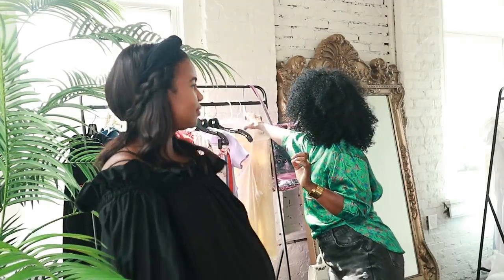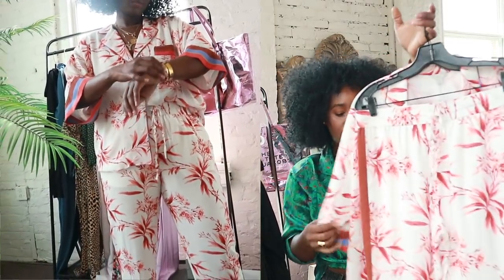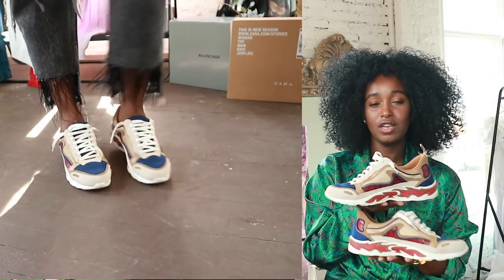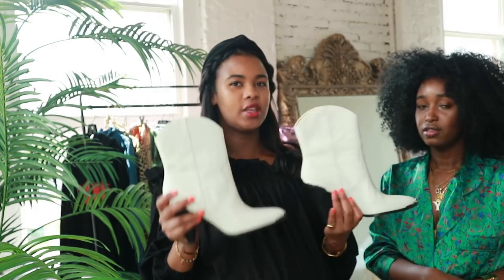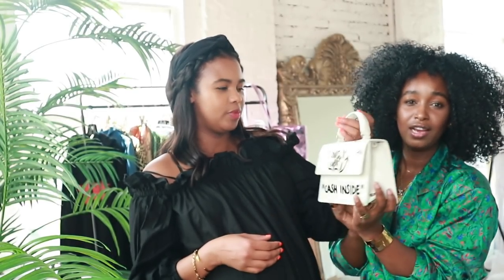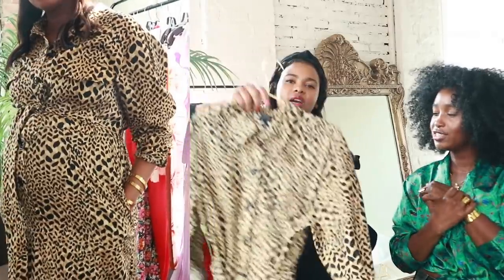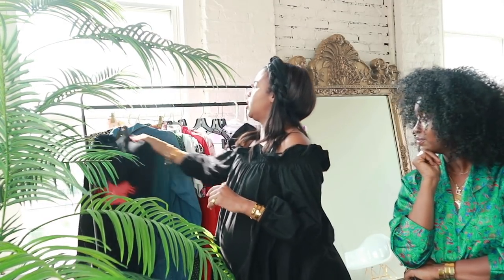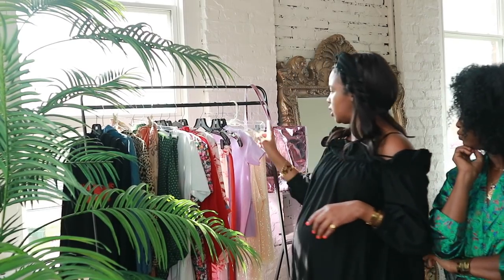2019 TRY-ON SUMMER HAUL | MATERNITY OPTIONS | ZARA, BALENCIAGA, OFF-WHITE, TARGET+ MORE | THE YUSUFS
Hey guys! Here's a collective haul of all things we've gotten over the last month. Some luxury. Some cheap and cheerful. Hope you love it!

Links to everything we showed are listed below. We also shop with a personal shopper at Saks. If you'd like to connect with her to help you find a piece you're looking for, her direct link is below.

Saks Personal Shopper:
Lindsey Drahos

Pant sold out

Helmut Lang Purple Slip dress:

Helumut Lang Purple top:

Marc Jacobs tote

Joie PJ Pant:

Joie PJ Top:

Vintage Red dress - Similar item

WhoWhatWear Green Polka dot skirt:

WhoWhatWear Green Polka dot blouse

Sandro flame sneakers

Balenciaga Triple S sneakers

Joie White Ankle boots:

Givenchy slingback sandal

Balenciaga  heels

Off White Jitney 1.4 Cash Inside Leather Top Handle Bag

H&M Orange skirt

WhoWhatWear Leopard dress: Sold out

Denim jumpsuit

Helmut Lang Black Hoodie

Phillip Lim White Dress

Saloni Floral Dress